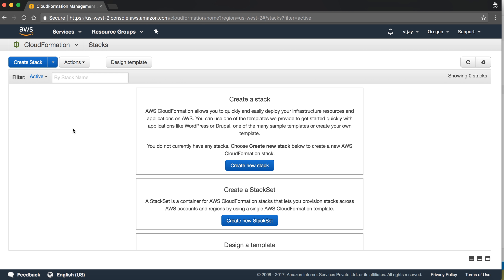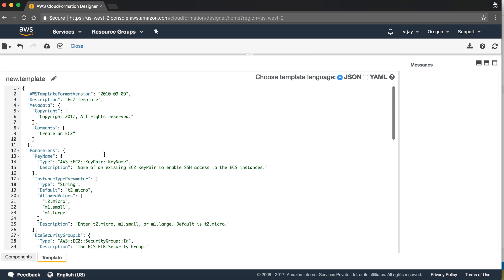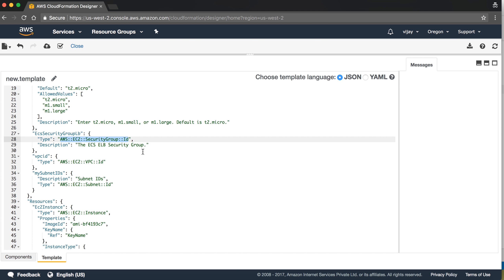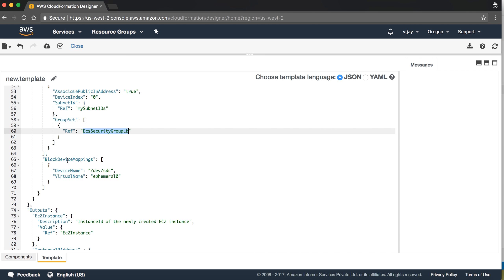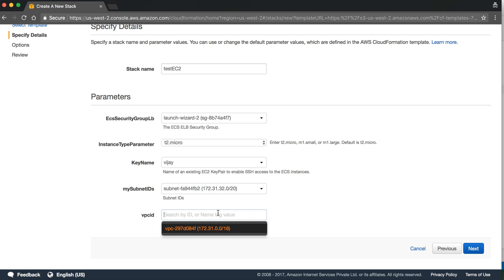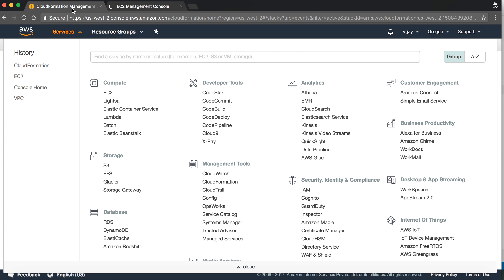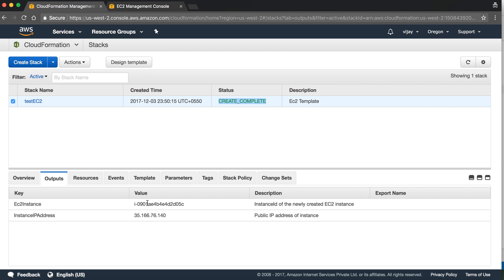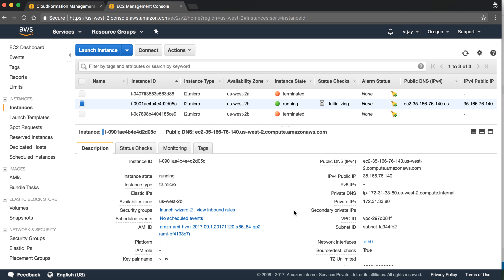How to Use AWS CloudFront | CDN Setup and Optimization Guide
"🚀 Master AWS CloudFormation in this comprehensive tutorial! Learn how to automate infrastructure as code (IaC) with AWS CloudFormation templates. Whether you're a beginner or an experienced cloud professional, this video will guide you through key concepts, creating templates, deploying stacks, updating resources, and best practices. Start your journey to streamline AWS resource management today! 💻✨

🟢 What You'll Learn:

Key features of AWS CloudFormation
Writing and deploying YAML templates
Updating and managing stacks
Best practices for scalable infrastructure
🔗 Watch now and take your AWS skills to the next level!"

Let me know if you'd like to tweak it further!